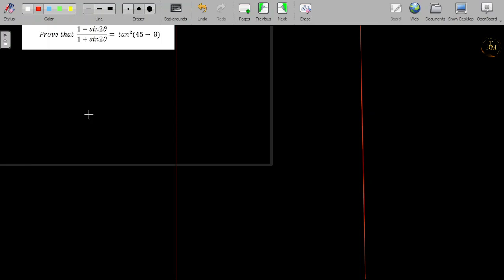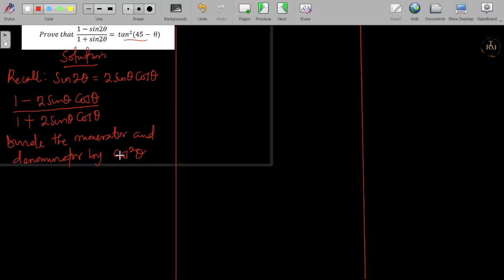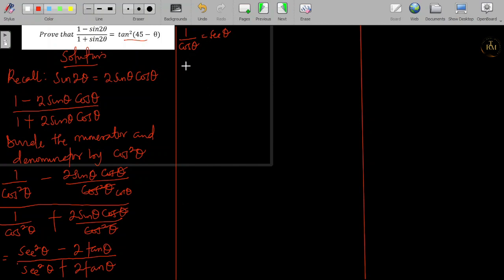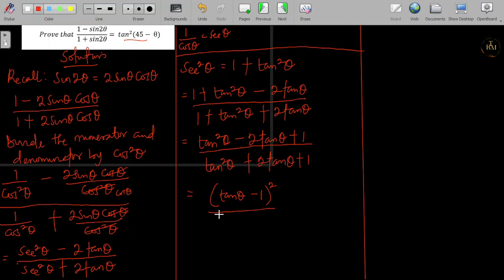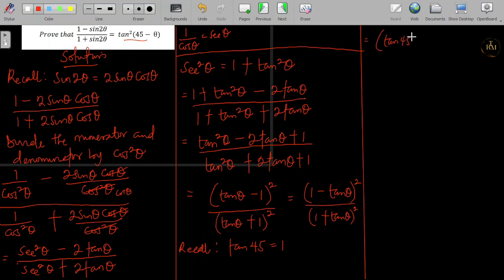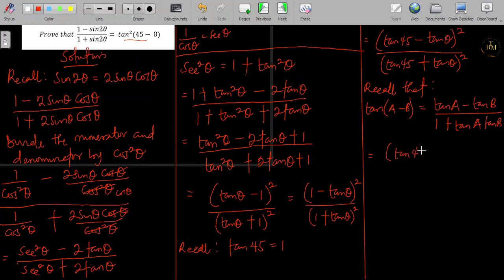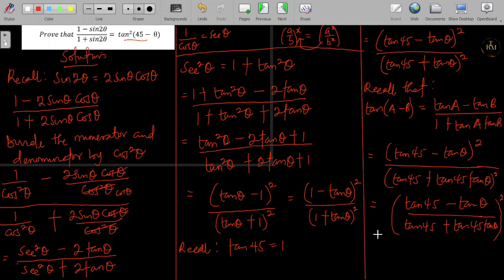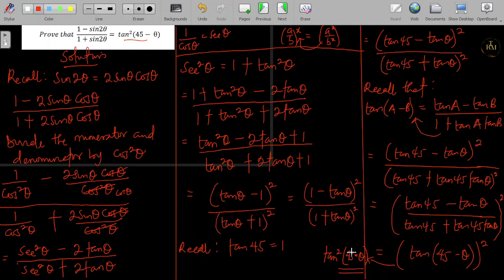A QUESTION ON TRIGONOMETRY - PART 2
Trigonometry, the branch of mathematics concerned with specific functions of angles and their application to calculations. There are six functions of an angle commonly used in trigonometry. Their names and abbreviations are sine (sin), cosine (cos), tangent (tan), cotangent (cot), secant (sec), and cosecant (csc).